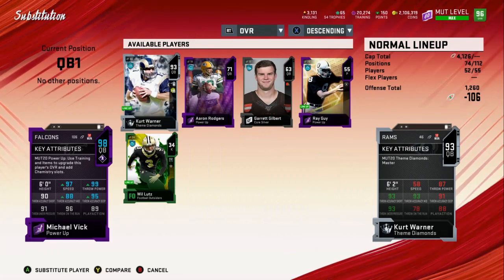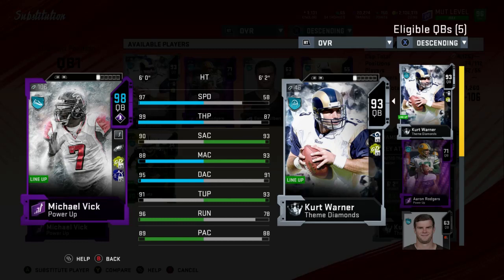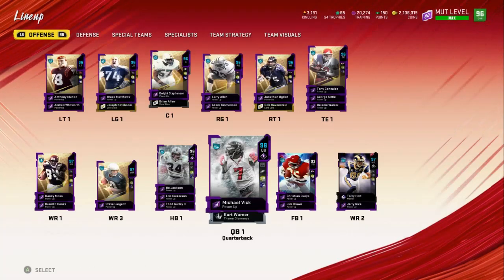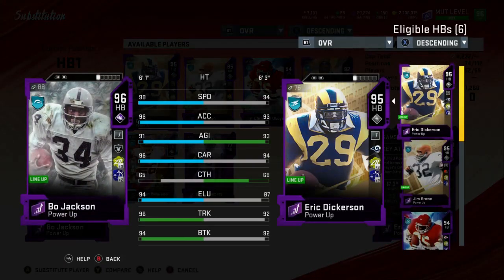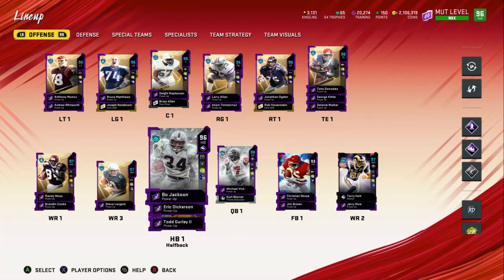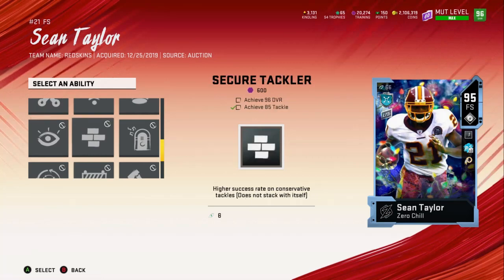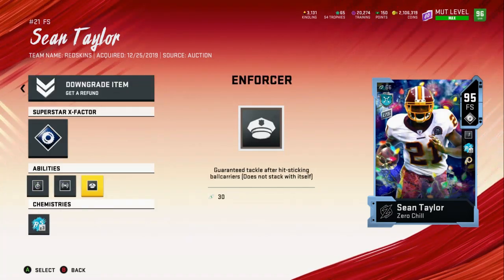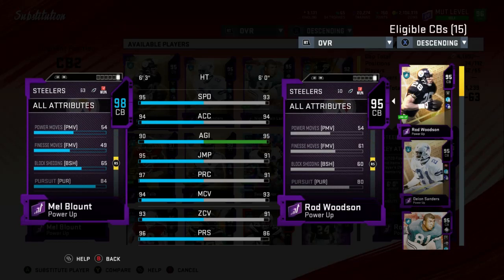I Got EVERY Ghost Of Madden Past! 98 Vick! 98 Blount! 96 S.Taylor & MORE! - Madden 20 Ultimate Team